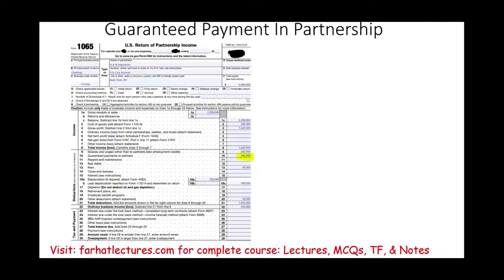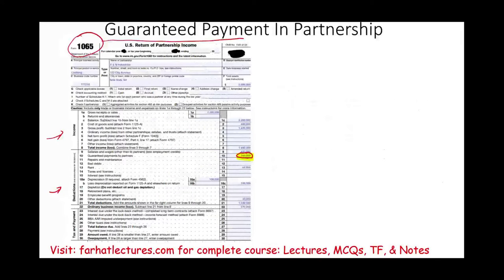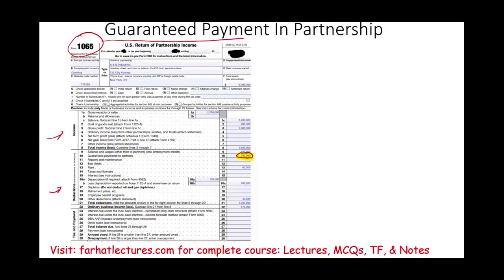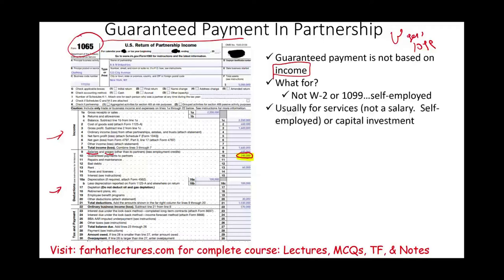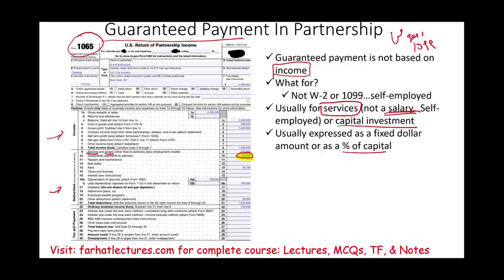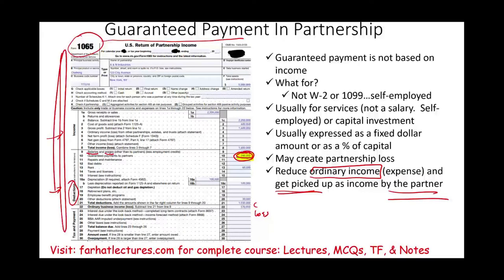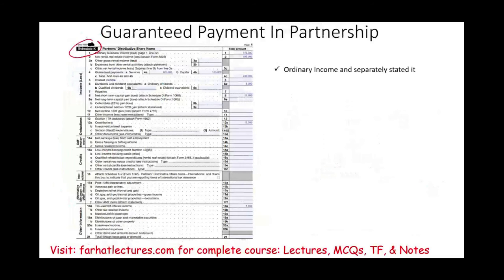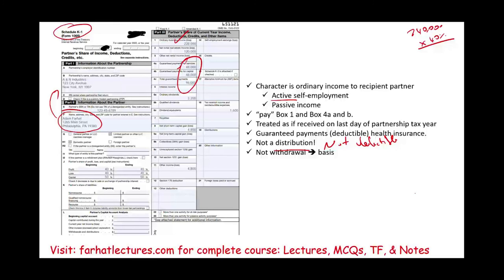Guaranteed Payments in Partnership.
In this session, I discuss guaranteed payments in Partnership.